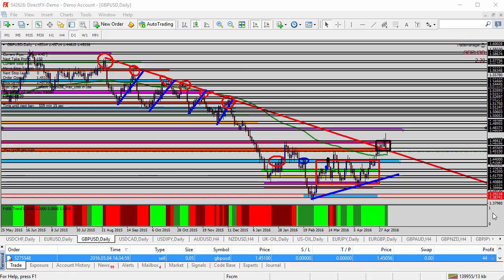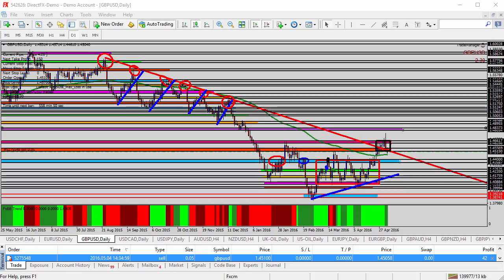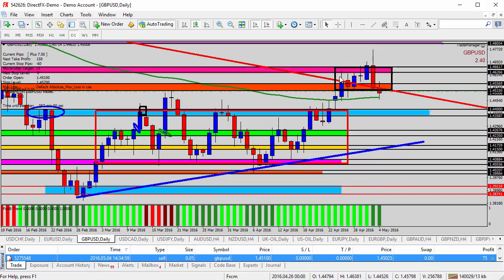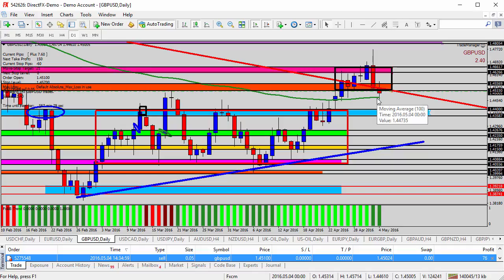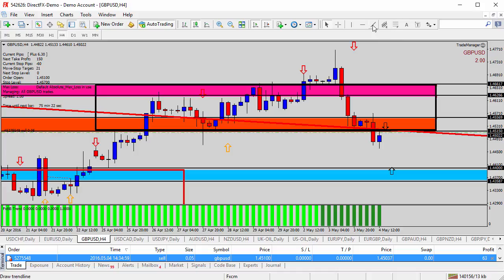How To Trade The News - Forex Update: Selling GBPUSD on a Retest into the Resistance Zone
It’s important to note here for this currency pair at least that over the past couple of days, yesterday’s manufacturing PMI, on Tuesday, May 3rd, and earlier today at 4:30AM Eastern US time, construction PMI, both of those pieces of data came out negative for the UK. Came out lower than the expected number. That’s bad news for the GBP. So, we would expect, with that negative news we’ve had over the past couple of days coming out of the UK, that that would be a bearish move for the GBPUSD.

So, as we could see, it has been bearish. Yesterday was quite bearish. Today we see the continued breakdown of what was a support zone now becoming a resistance zone, and we’re looking for the continuation lower and some targets down to the next areas of support. The long-term trend, as we view it here on the daily timeframe, has been down. You could see the red trend line. We challenged above that over the past week or so. Got a little bit of a challenge above the red trend line, but now testing and challenging back underneath it with that poor data that we’ve seen out of the UK over the past couple of days.

If that holds, we will likely look for the continuation lower. If the bearish movement holds, we’ll likely look for the continuation lower, back down towards the 1.4400-level as our next barrier of support. Let’s go ahead and zoom it in now that we’ve seen all of that, and again, we’ve seen that congestion zone. It’s been bouncing around between the orange and the pink zone inside the black box for the past week or so. We challenged a little bit higher, but then, all of a sudden, we get all that negative data and it starts pressuring this back down. We’re now pushing back underneath the orange-shaded area, which was support, which now will become resistance.